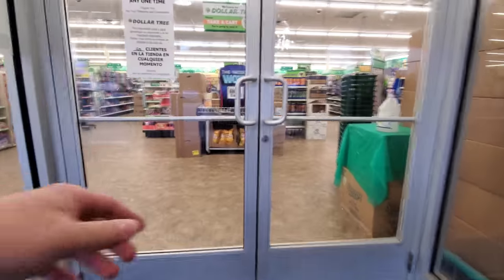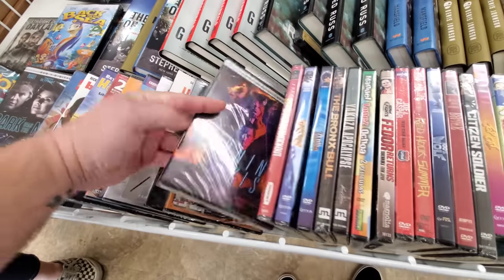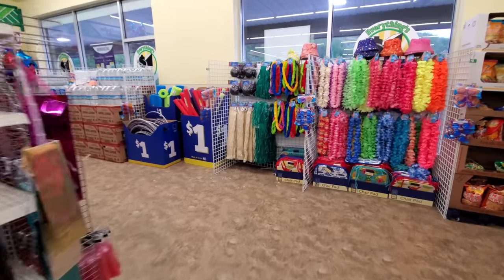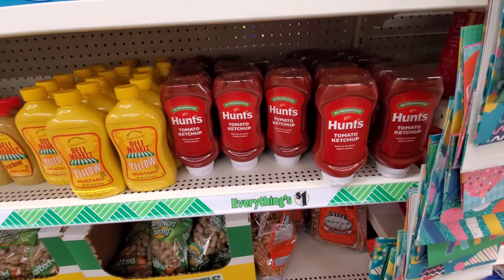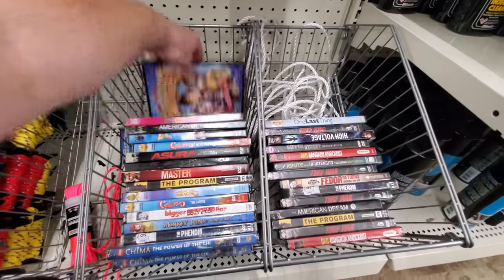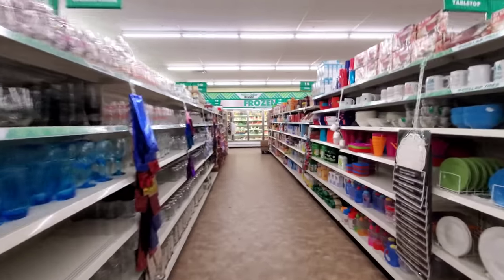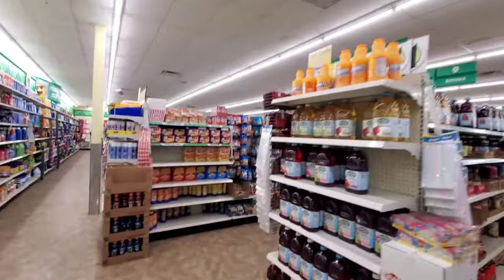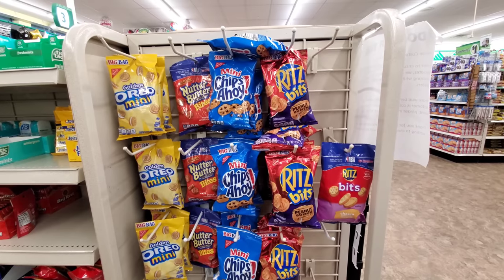Dollar Tree Adventures! - Monroeville, PA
Dollar Tree Adventures! - Monroeville, PA. Enjoy a little look around this smaller location as we check out the movies, some seasonal merchandise, and a small tour around the store while looking at random odds and ends and while we shop. This is one of my favorite Doller Tree locations being kept up and always having a pleasant shopping experience at this particular location.